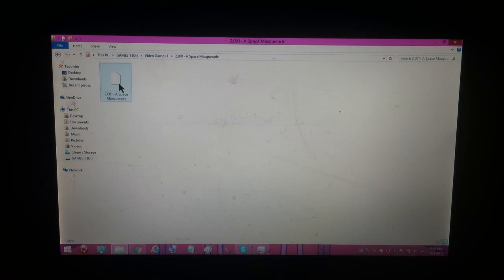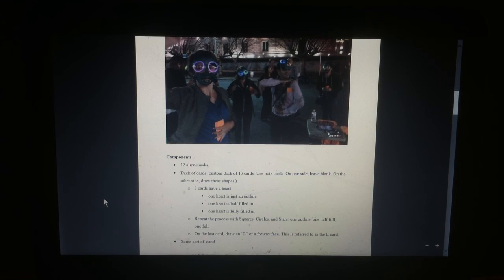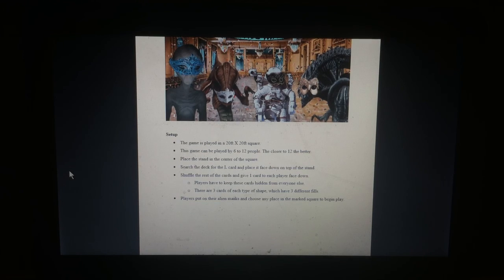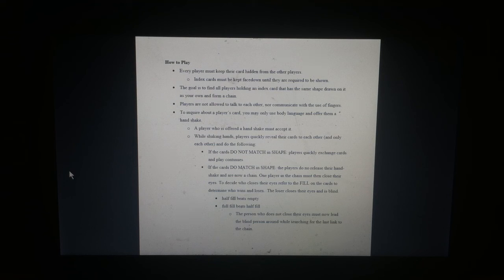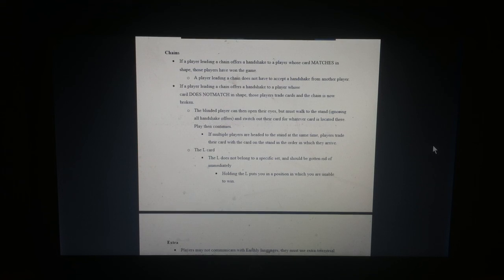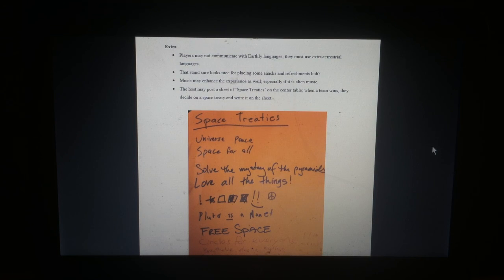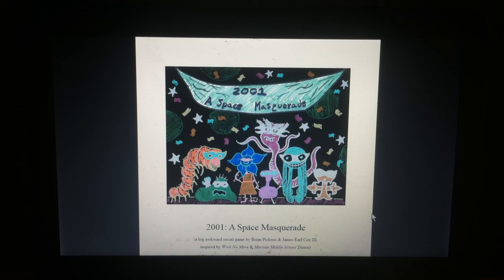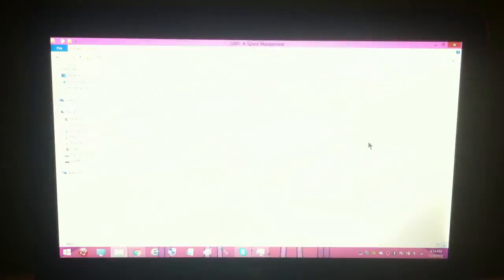2,001: A Space Masquerade: Episode 1